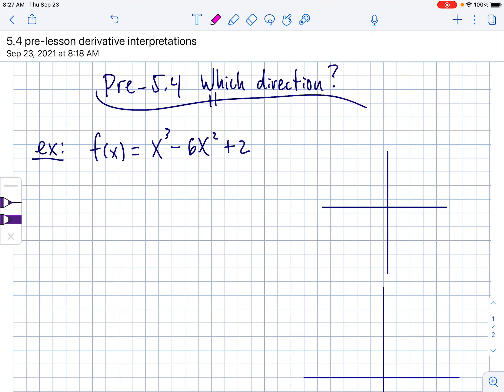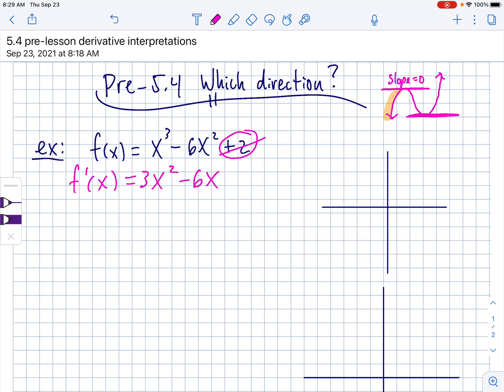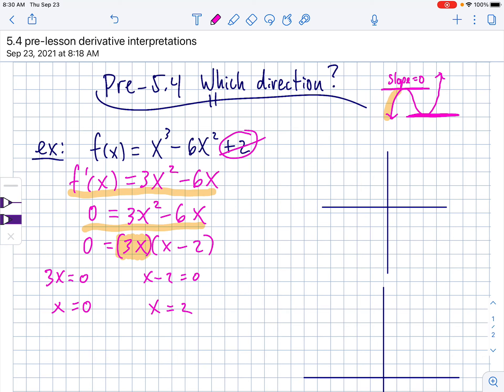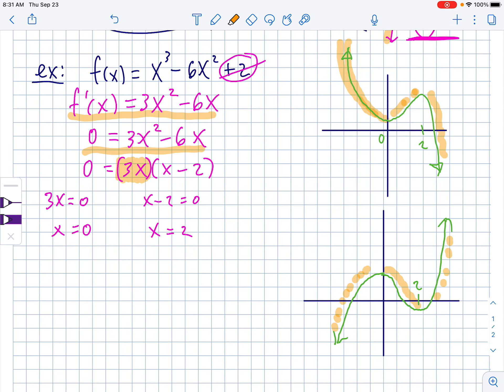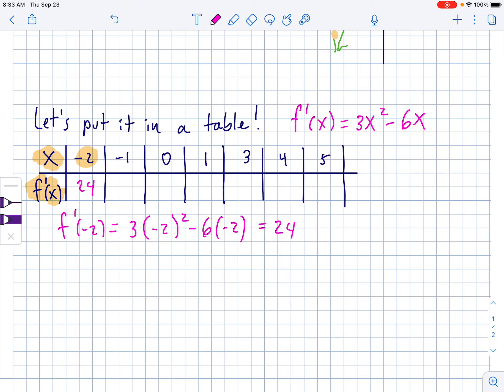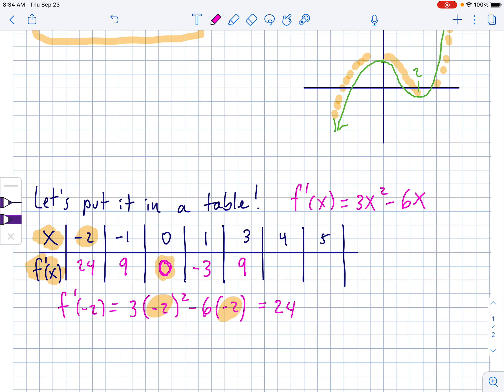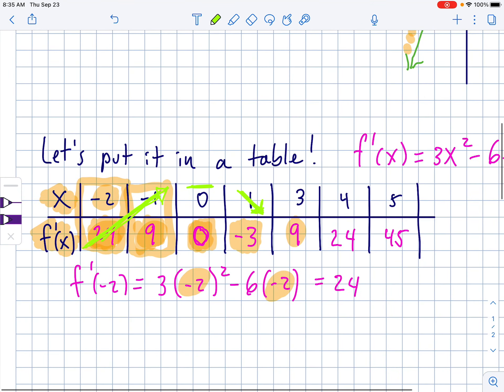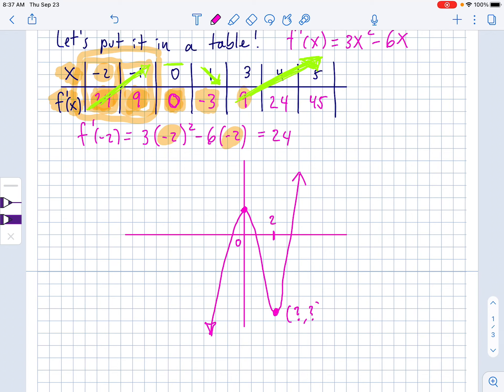IB AA SL 2 pre 5.4 derivative interpretations